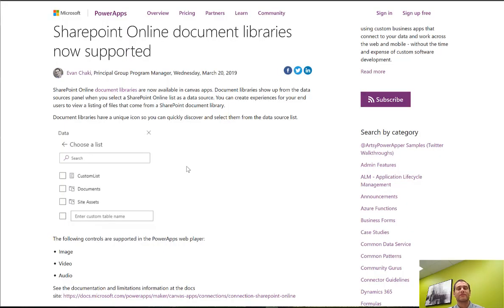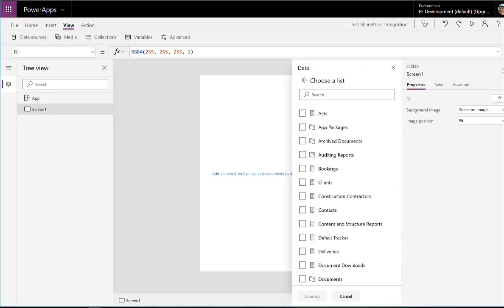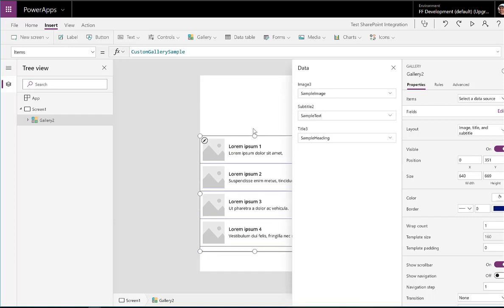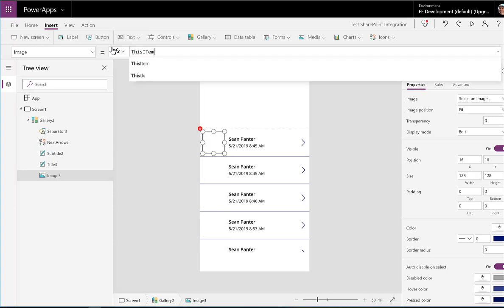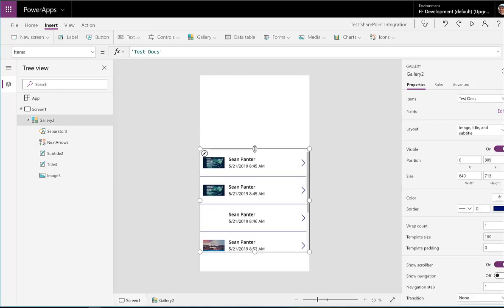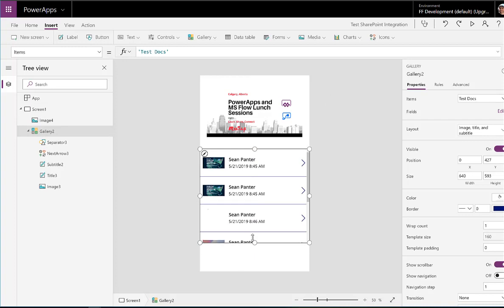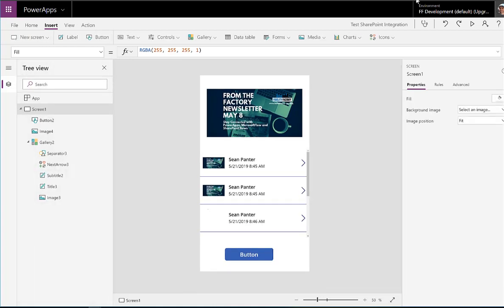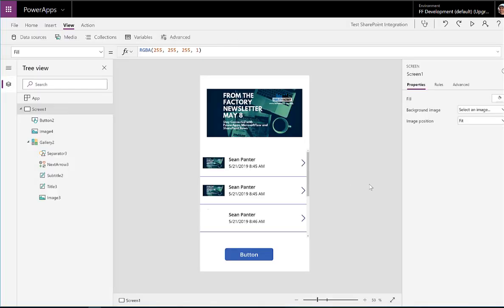Using File Preview Thumbnails from SharePoint Libraries in PowerApps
In this walk through, you'll see how to connect to SharePoint Online Document Libraries using PowerApps Canvas Apps. This feature was released in Spring of 2019.

In this walkthrough, we will connect to a Document Library in SharePoint Online using a Canvas App and and access the auto generated Thumbnail images.